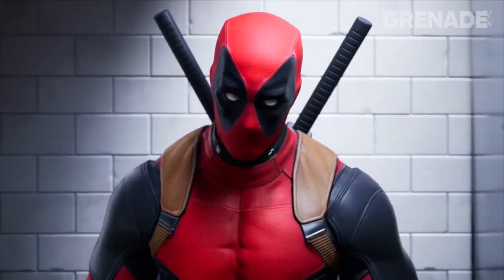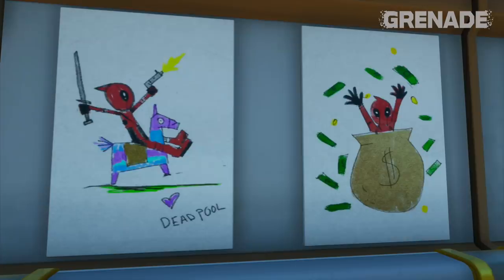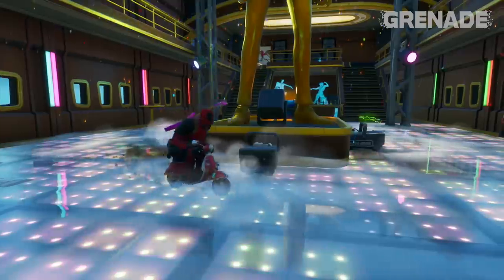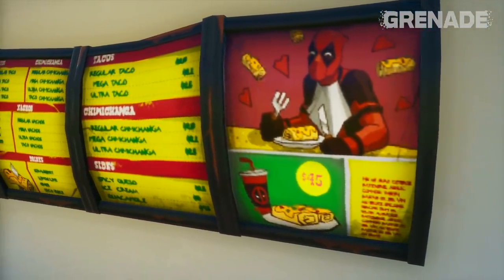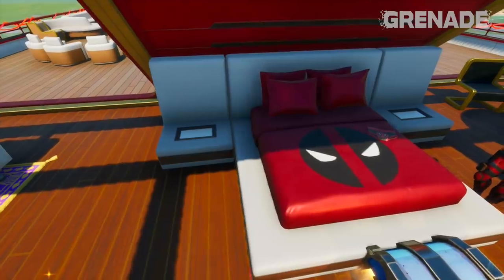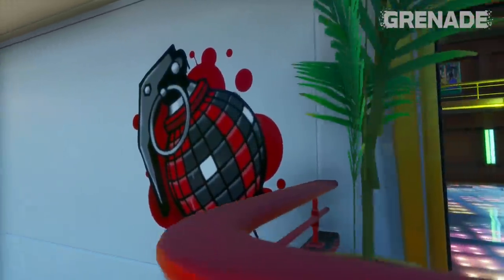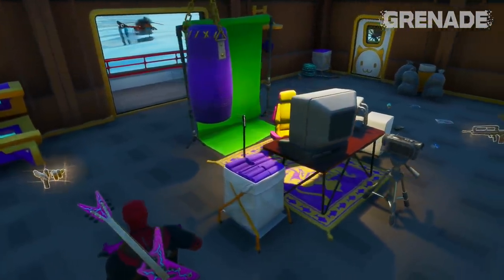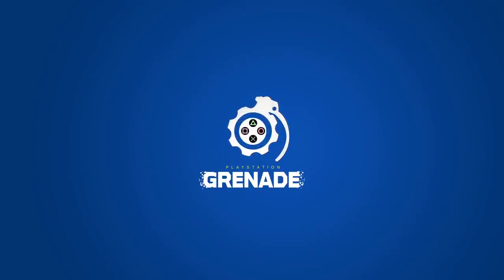Fortnite Deadpool Update | 20 Awesome Details You Need To See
Week 7 Chapter 2 Season 2! A huge map update that just got even bigger with the addition of DEADPOOL! Here's 20 awesome details you need to see for yourself.

Name in video...
It's simple! Use Code ADAMARU when buying something in the store. Take a pic and DM me it on twitter @adamgrenade (if it's an old item please take a video as people lie about things in the store, sorry)